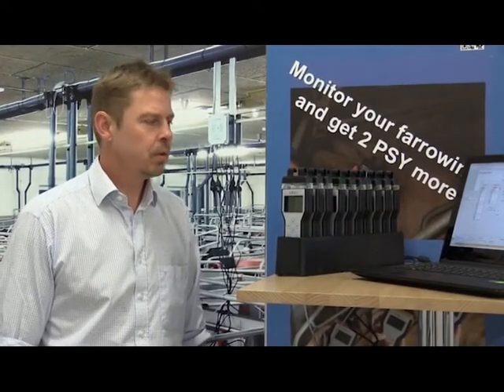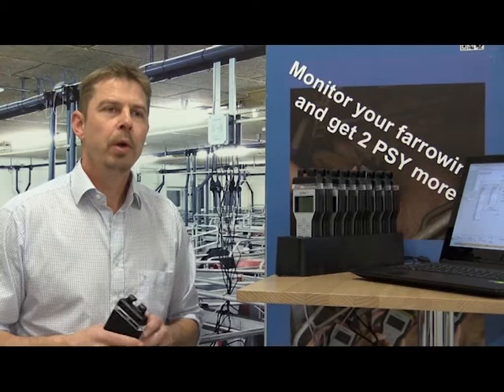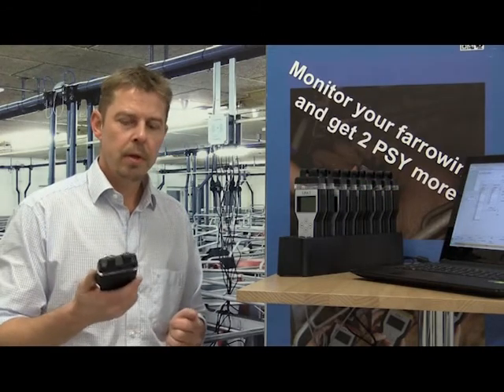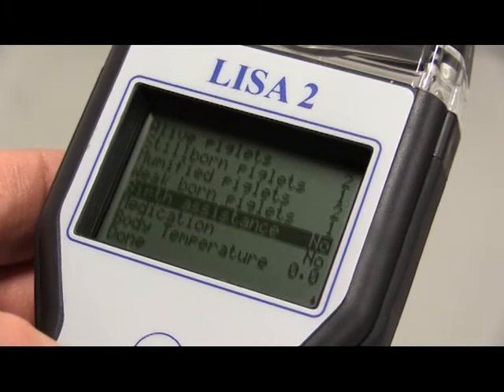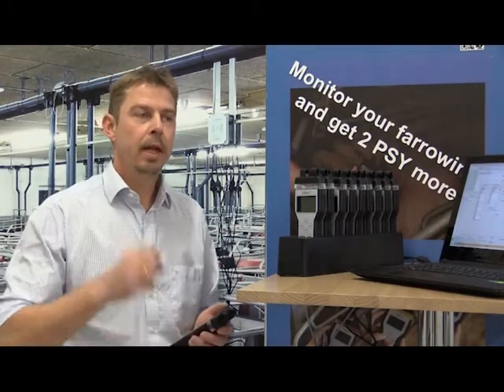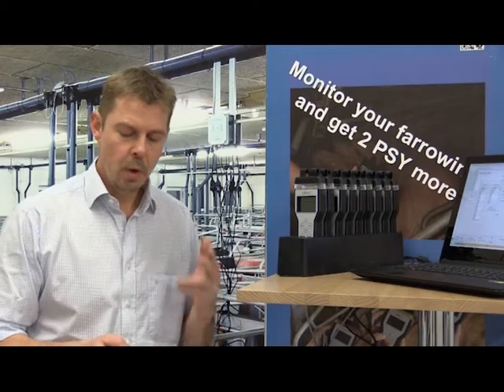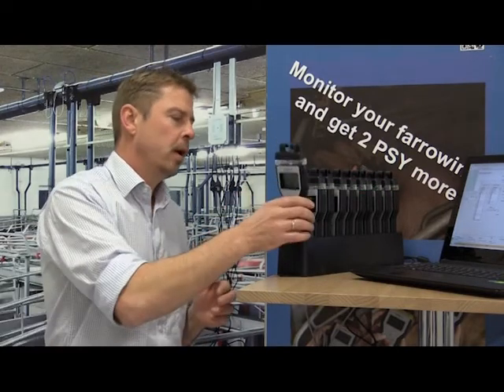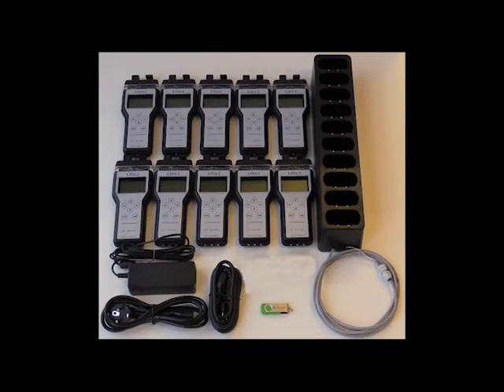Lisa 2 - Life Saver 2 Introduction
Life Saver is an unique tool to be used for optimal surveliance of sows during the farrowing process.